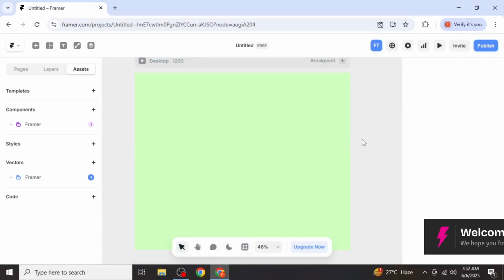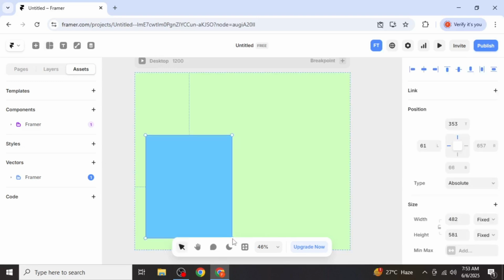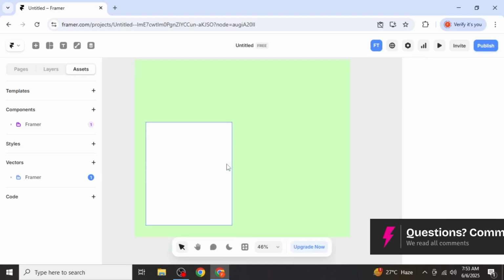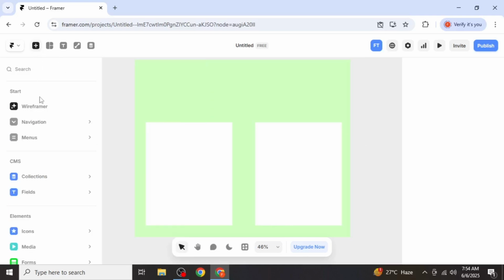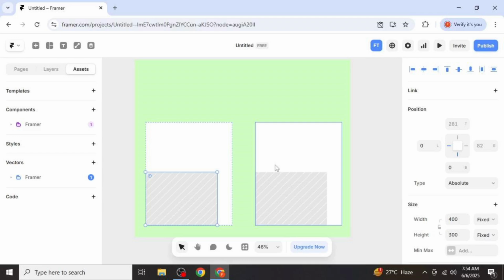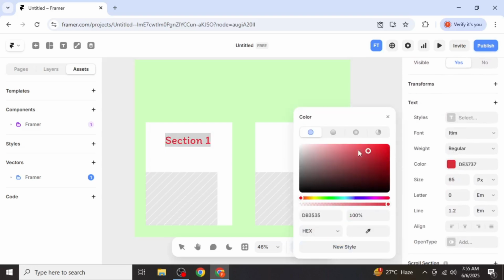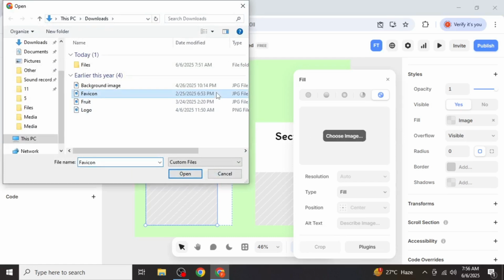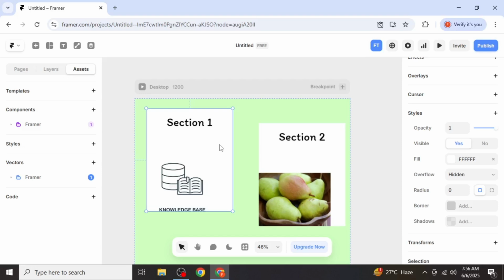How to ADD SECTION in Framer (Step by Step)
This guide shows you how to add new sections in Framer to structure your pages and layouts more effectively. Please consider liking the video and letting us know if you have any comments, ideas or questions, we really appreciate any feedback! We have plenty of other tutorials on our channel so come and see if we can help you with anything else :)